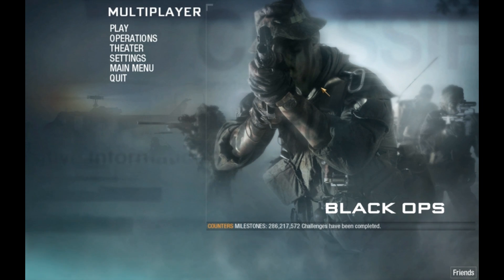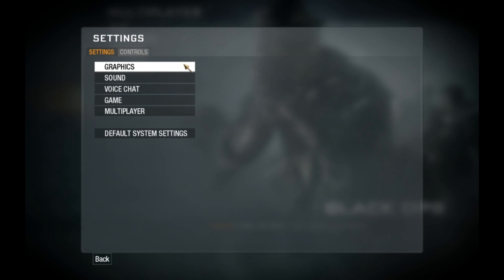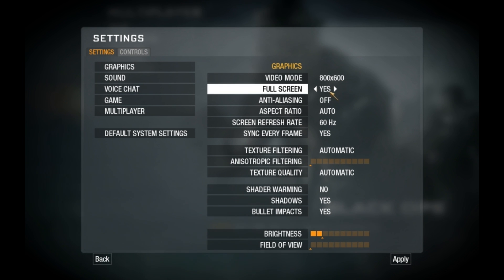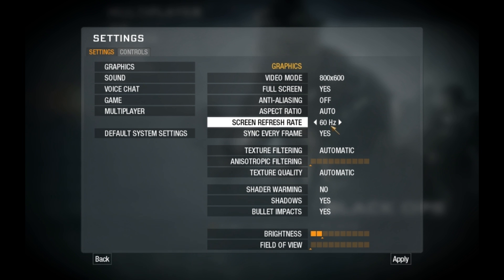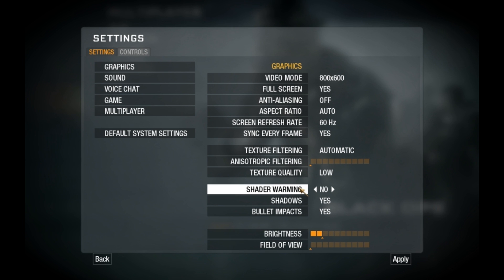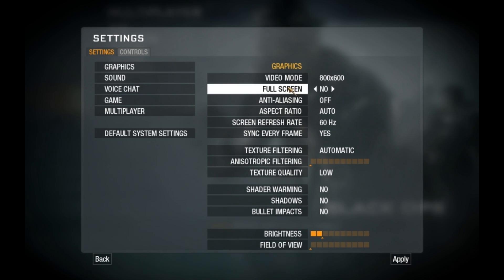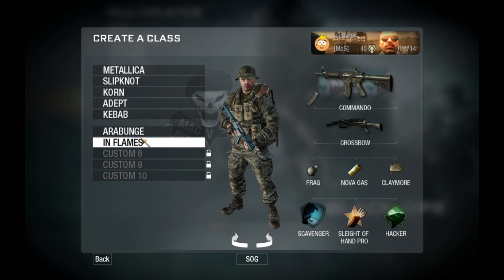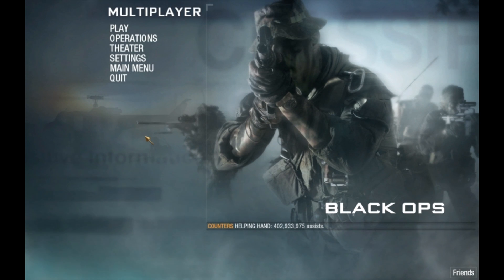HOW TO FIX LAG IN BLACK OPS (PC)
sniffer94 swedish spel So... here is what it gonna look like.

Resolution (Video Mode): 800x600
Full Screen: Yes (Put NO if it lags with Yes)
Anti-Aliasing: OFF
Aspect Radio: Auto
Screen Refresh Rate: 60 Hz (nothing special)
Sync Every Frame: Yes (IF IT LAGS WITH "YES" PUT "OFF" or NO.)
Texture Filtering: Automatic
Texture Quality: LOW
Shader Warming: No
Shadows: No
Bullet Impacts: No

My Computer Spec:

Hard Drive: 1x 300GB and 1x 1TB
Processor: Intel i7 Quad Core 3.0 gHz
Grafic Card: 2x Geforce Nvidia GTX 460 1GB (Overclocked)
RAM: 12GB

Thats it so NO LAG FOR ME! :D